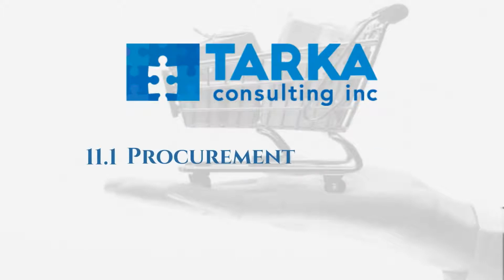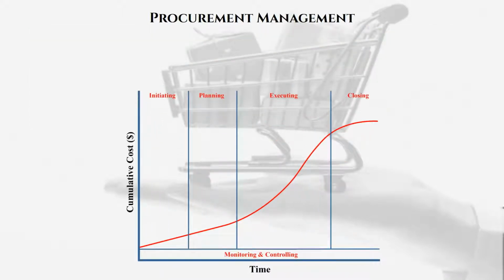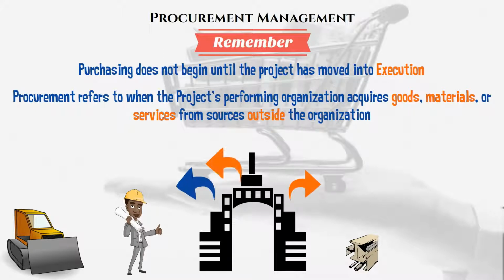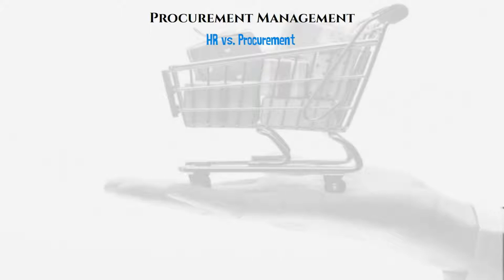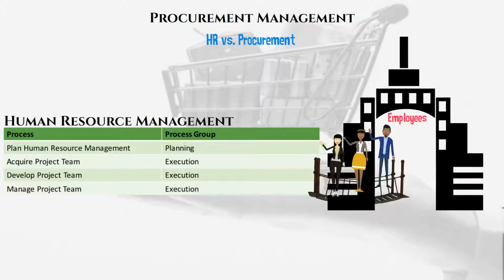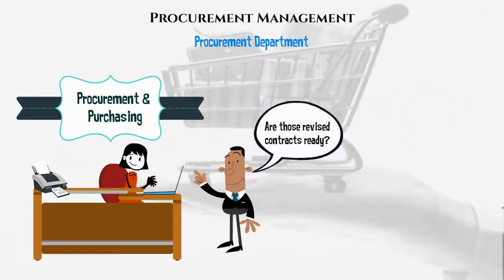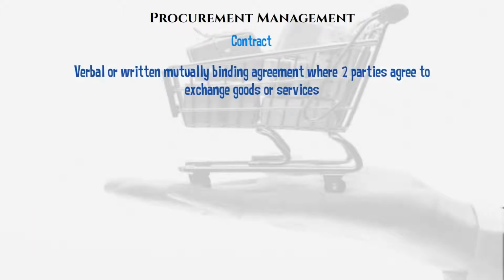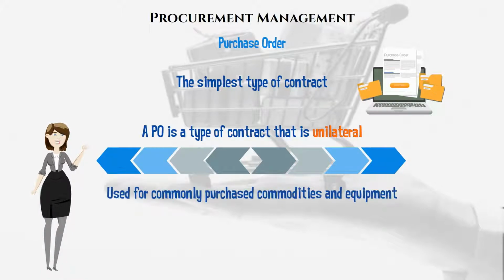Tarka Consulting PMP® Bootcamp - Procurement Overview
Using this knowledge area the project manager plans, executes, controls and closes all purchasing activities. This chapter will explain more about how procurement relates to purchasing, and renting/releasing. This chapter will also share how procurement and hr work together in on boarding.

Remember that the procurement department is key in making changes in issuing complex documents, RFPs and IFB. If you have little experience in procurement management we suggest you pay close attention in this chapter of the course.

Find out more about our PMP Bootcamp below:

We are a PMI® Registered Educational Provider (REP)